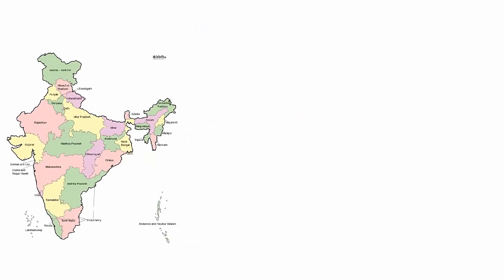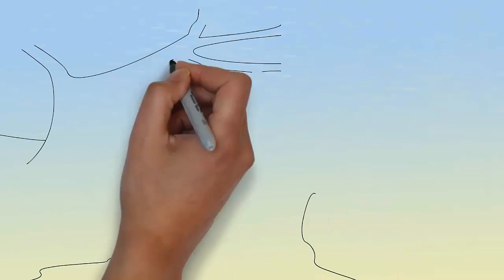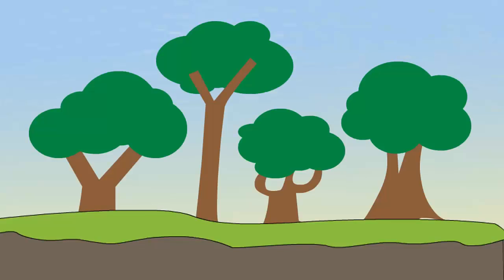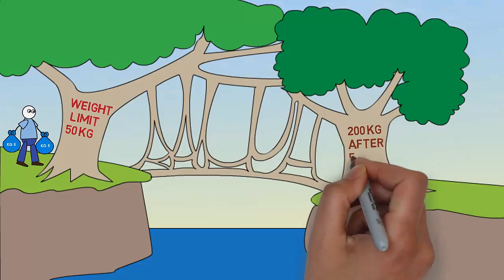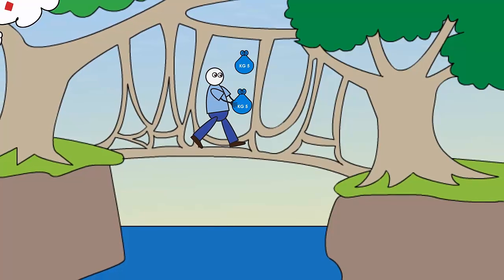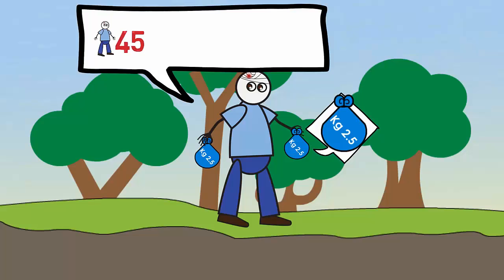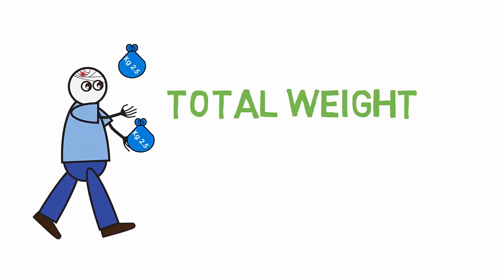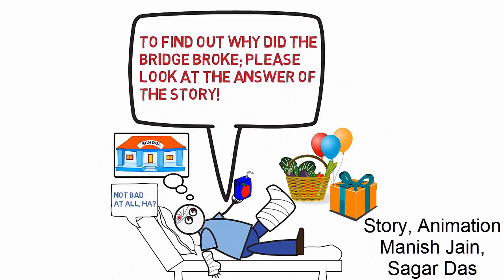Juggling Force and Momentum - English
This incident happened many years ago when I was finishing my high school in Meghalaya, a state in India's northeast there are lush and dense forests everywhere. I used to walk to my school with my friend everyday through a narrow 2km long path. If I had taken the road the 2km walk would become a 20 km, 1hr bus ride. This was because the closest road-bridge was far away.
Also the path to my school had an amazing tree bridge which is now famously called the living tree bridges of Meghalaya. These bridges are made from aerial roots of rubber fig trees. It takes about 10 years for the roots to grow and the craftsmen have to ensure that the roots grow in a mesh so that they can take the weight of people crossing the bridge.
And one of those days I forgot my heavy school bag and so my parents promptly gave my bag to my classmate Gokul who now had to carry two bags 5 kg each.
The weight limit of the tree was 50 kg. That was because the bridge was still 50 year young and roots tender. Over its life time of 500 years the bridge could take weight upwards of 200 kgs.
So there he was, Gokul weighing 45 kgs, at the mouth of the bridge with two bags 5kg each. Surely he couldn't carry the two bags with total weight of 55 kg on a 50 kg weight limit
Gokul, smart with numbers, decided to juggle his way. That way with one bag in air the total weight would be 50. Perfect.
Well not really. The bridge broke, luckily Gokul got minor bruises. He was really confused though. Why the bridge break even though Gokul's Math looked all right.
The next day to solve the bridge breaking mystery, Gokul with two bags, went to a similar adjoining bridge. This time however, he reduced the weight of bags to 2.5 kg each. With 2 bags of 2.5 kg each, he carefully started juggling on the bridge but again he had a massive fall. This time though Gokul broke a couple of bones.
However what troubled him most (more than the broken bones) was the mystery of bridge and weight and math and science
Can you tell what went wrong? Gokul was a perfect juggler and this time the Gokul's weight and bag was 47.5 kg well below the 50 kg limit?
As far as Gokul was concerned, he was enjoying his recovery to the fullest. He was really elated to miss school, and with broken bones, everything was served to him right in the bed. Not bad at all. Haan.